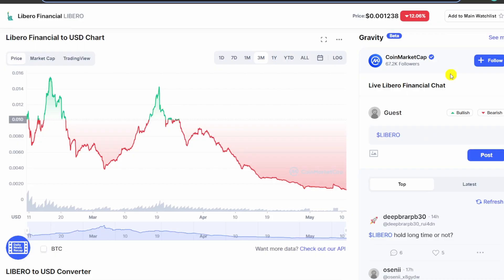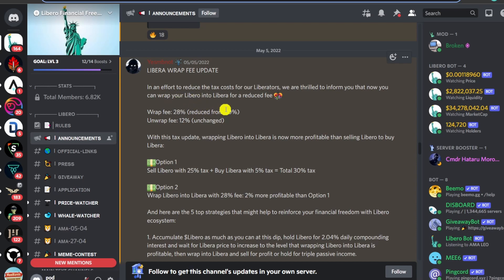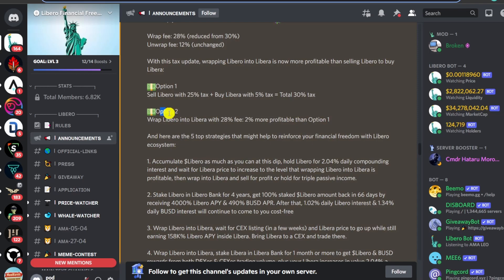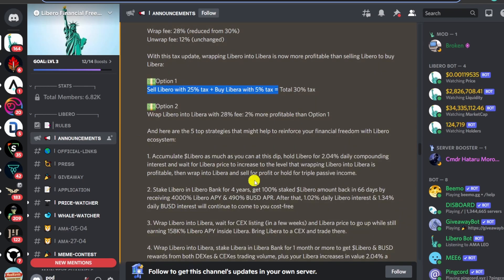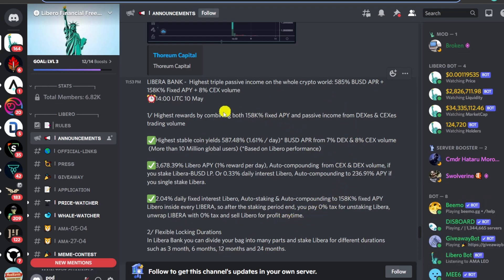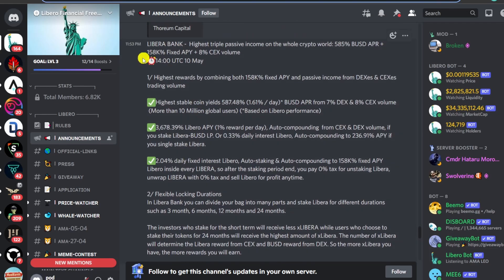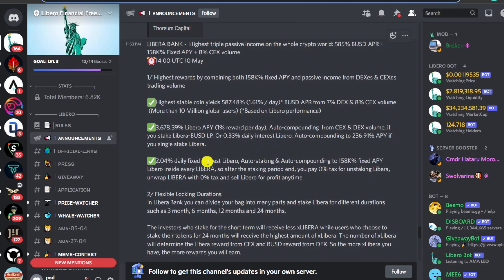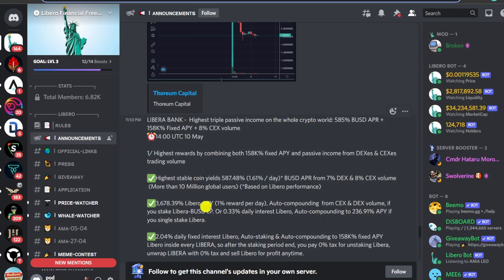LIBERO going to the Trash | Libero Financial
With the release of Libera, Libero is so convoluted now to figure out. I think Libero is going off the rails.

📬 Telegram ( BEST WAY TO CONTACT)
Telegram user: @Dumbcryptofinance